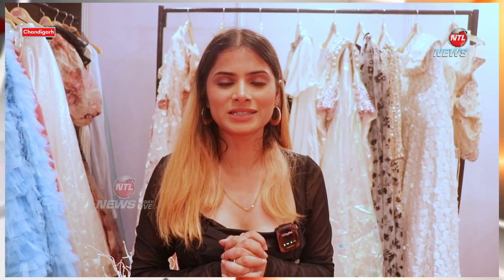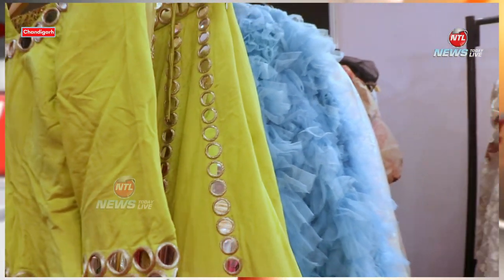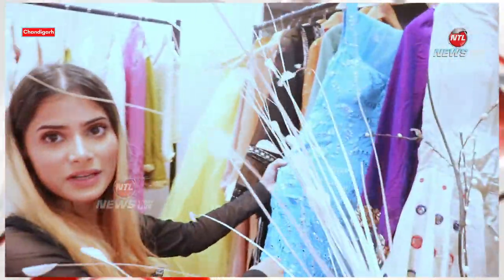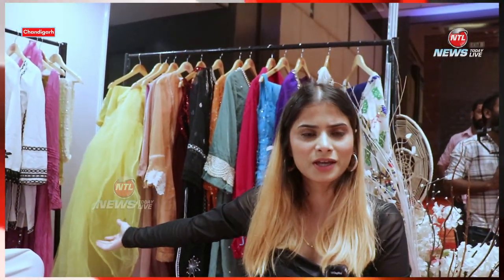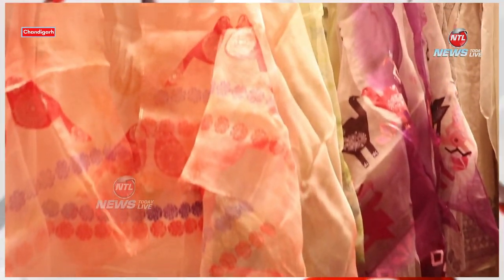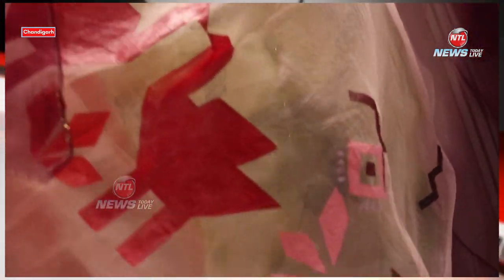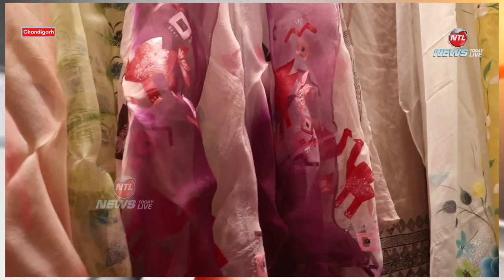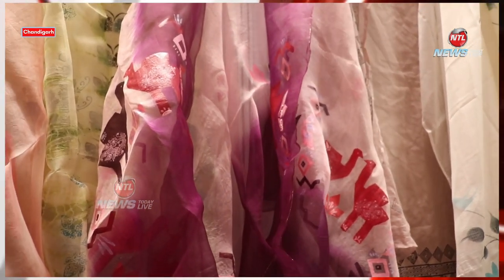The Curated Exhibition Where Art Work was Showcased | NewsTodayLive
for more content and updates on your favorite artists and our unreleased Content.